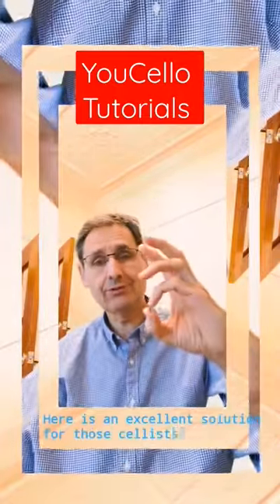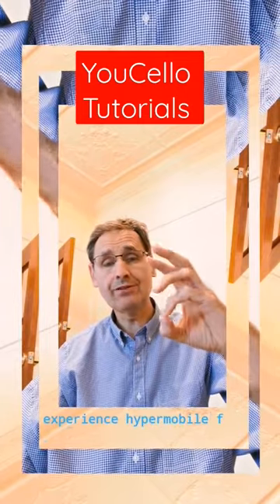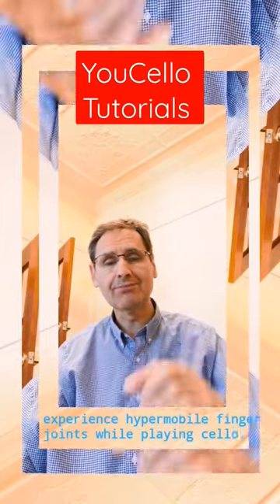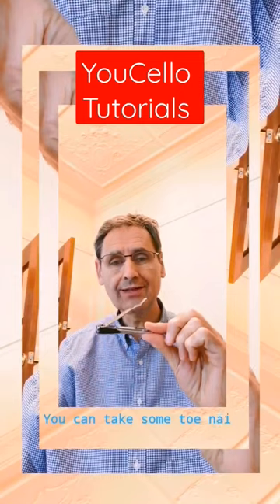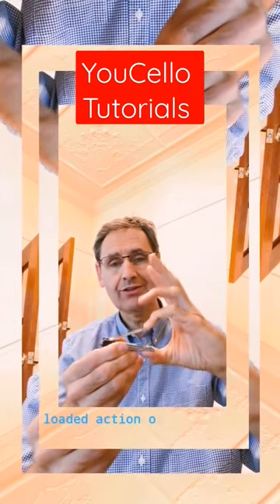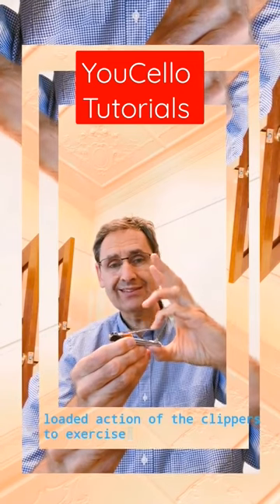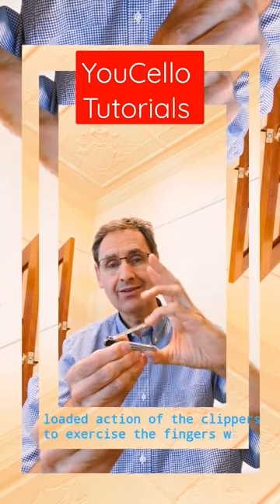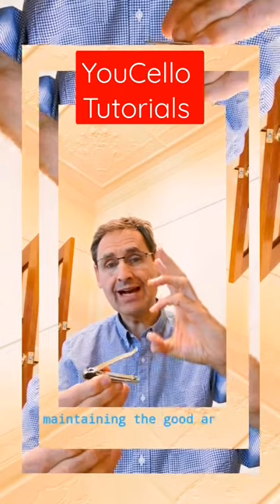Do you have cello students who have hypermobile finger joints? Help them with this exercise.